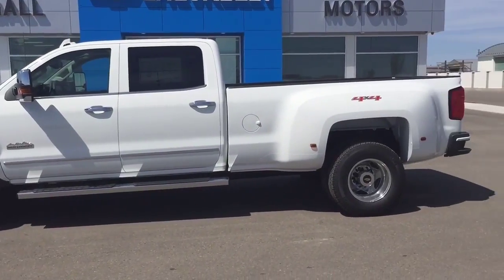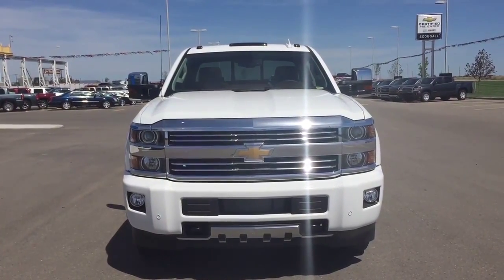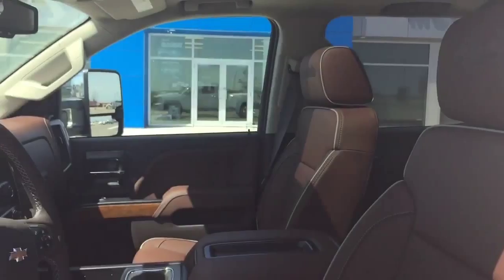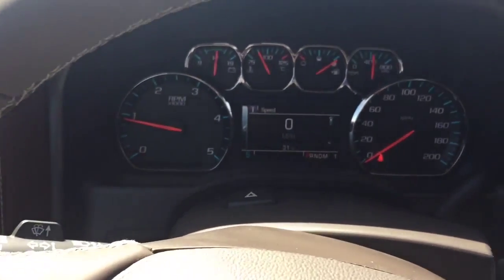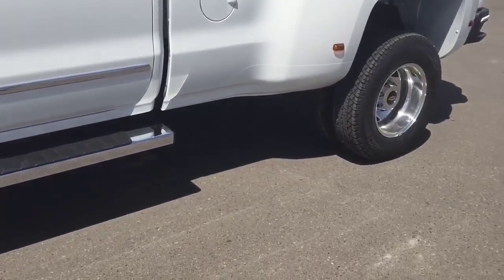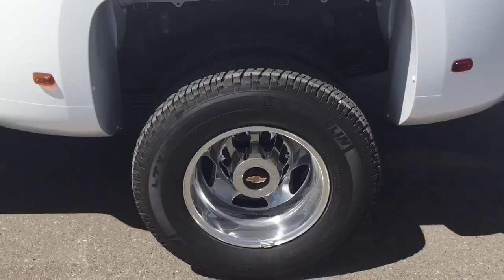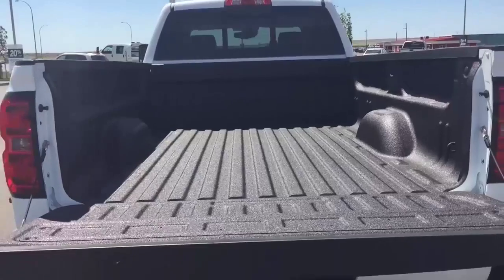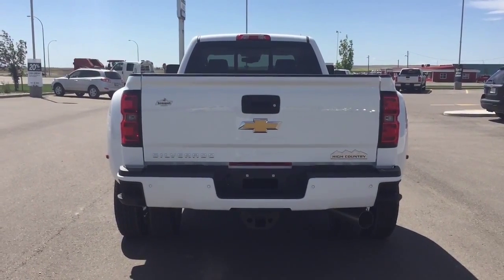Summit White 2015 Chevrolet Silverado High Country 4WD Heavy Duty Truck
Are you looking for a heavy duty truck near Lethbridge? This Summit White 2015 Chevrolet Silverado High Country 4WD is one of the most capable heavy-duty pickups in the class.

Fully loaded with power windows, power sliding rear window, tinted glass, front bucket seats, keyless entry, power door locks, airbags, remote start, rear bumper corner steps, power sliding glass sunroof, spray on bedliner, climate control, power folding vertical camper mirrors with chrome caps, chrome door handles, my link audio with navigation, tilt and telescopic steering column, easy lift and lower tailgate, 17 inch forged polished aluminum wheels, foglamps, CD player, roof marker lamps, Sirius XM satellite radio, front and rear park assist, OnStar, Bose speaker system, rear vision camera, OnStar, 6 inch chrome assist steps, power adjustable pedals, trailer brake controller, cruise control, heated and cooled front seats, driver alert package, HD trailering equipment, along with its Duramax diesel 6.6 L V-8 engine makes this the right heavy duty truck for you. Come down to Fort Macleod Alberta and test-drive this great looking Silverado for yourself.

We invite you to SCOUGALL MOTORS in Fort Macleod where it's TRADITION YOU CAN TRUST. We are located at 869 12th Street 90 minutes south from Calgary and 30 minutes west of Lethbridge.